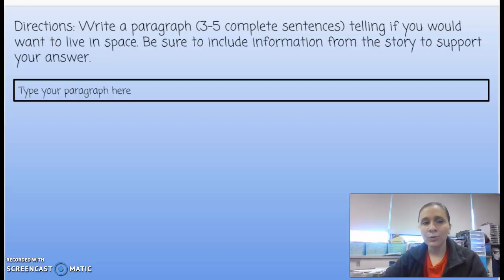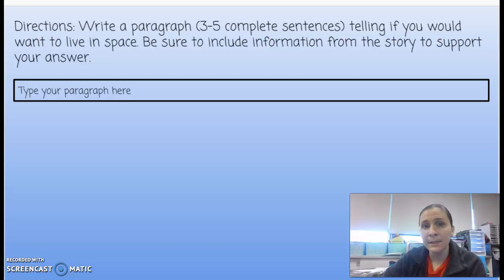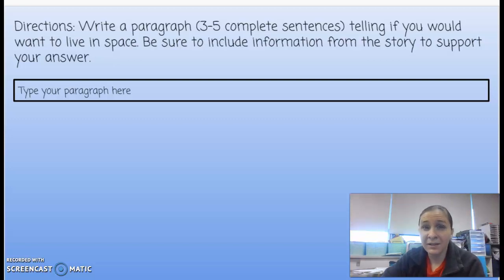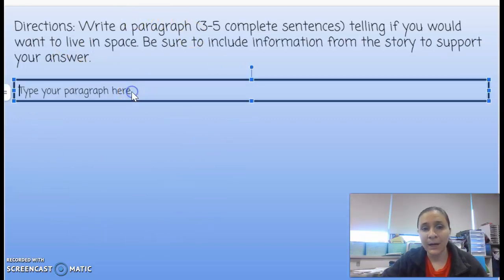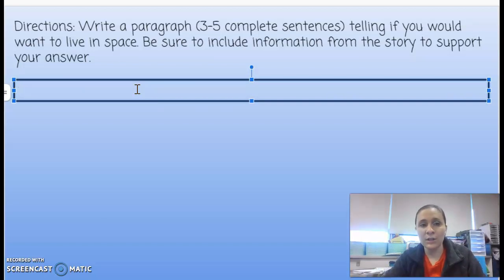Far Above Earth assignment